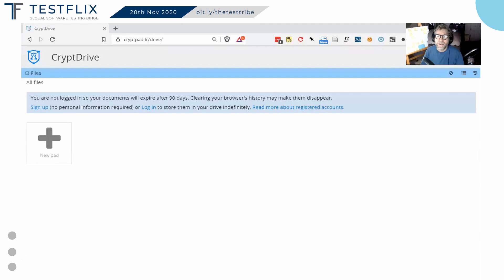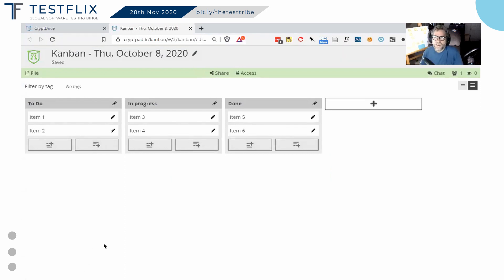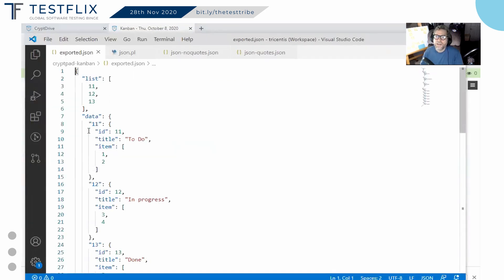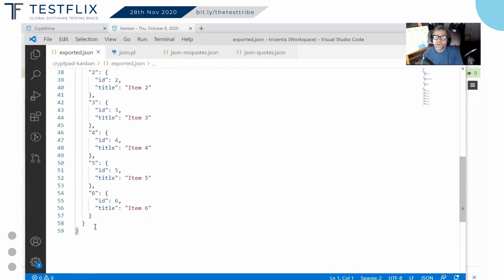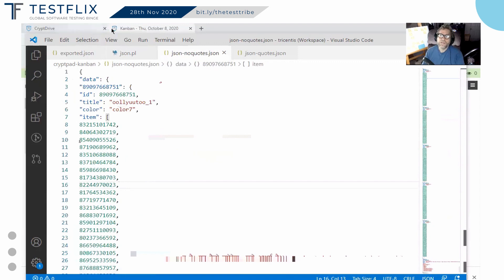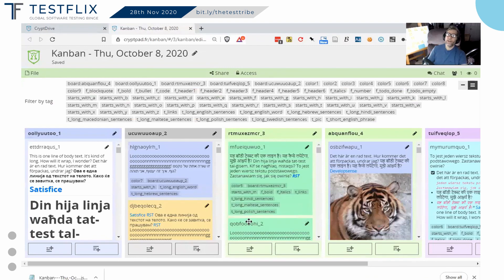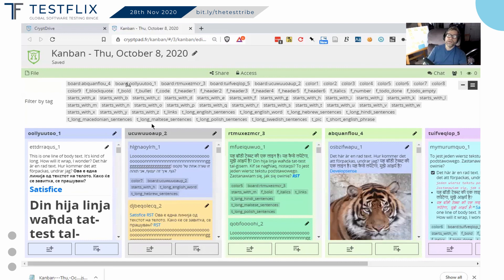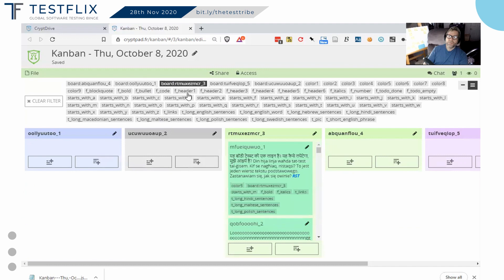“Rich Test Data: An Example” by James Bach | TestFlix 2020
TestFlix 2020 had:
-107 Speakers from 44 Countries
-5200 Registrations from 91 Countries
-Over 2100 attendees on the Event Day

About this Talk:
“Rich Test Data: An Example” by James Bach

In this talk, James demonstrates the use of a tool to create rich test data that helps him exercise the product and find better bugs. When he surveyed the product-under-test (in this case, CryptPad Kanban) he noticed that it could import and export via JSON files. This allowed him to write a program that created large and complicated Kanban boards. By strategically labelling that data, he made it easier to spot if anything was wrong when interacting with the board. Using this tool he quickly discovered a bug in markdown rendering.

Top Takeaways:
• Automation is not just for pushing buttons
• Self-referential data makes testing easier

Speaker Bio:
James Bach is a consulting software tester, one of the founders of the Context-Driven School of software testing, and the creator of Rapid Software Testing methodology. He is an author Lessons Learned in Software Testing and the author of Secrets of a Buccaneer-Scholar.